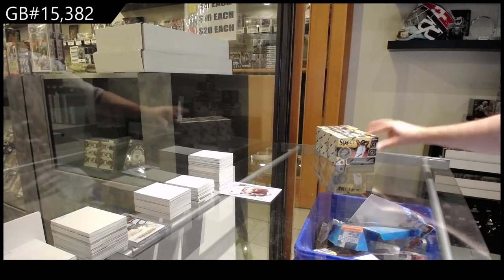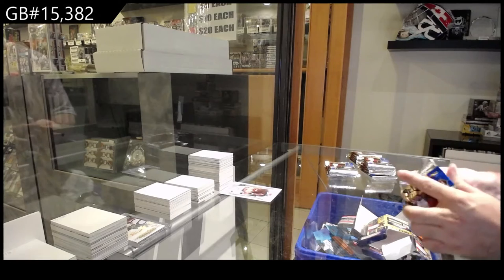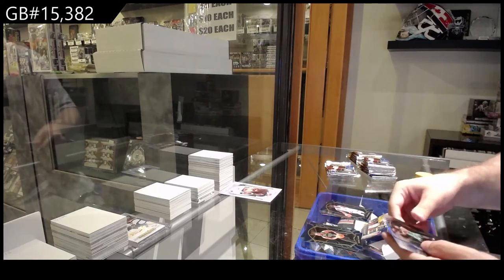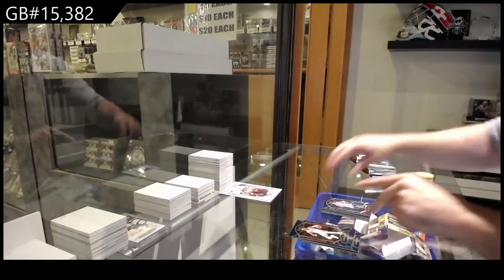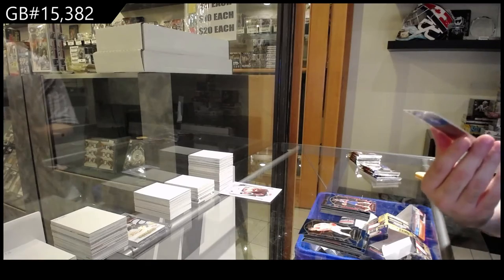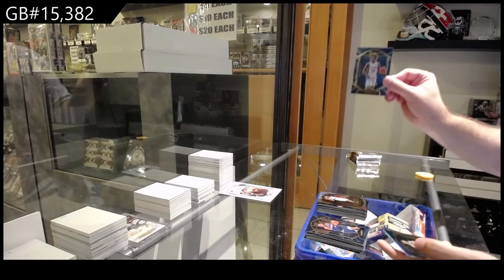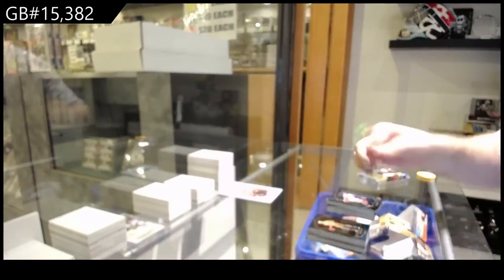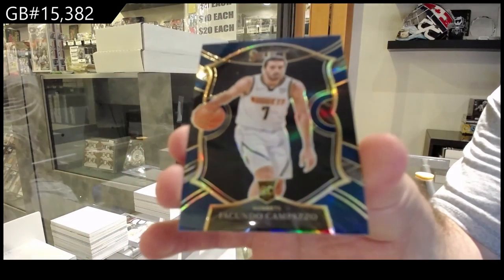20-21 Panini Select Basketball 3 Box Blaster Break - C&C GB #15,382